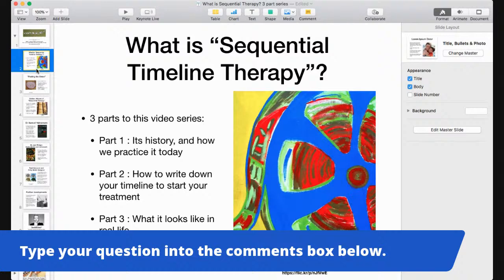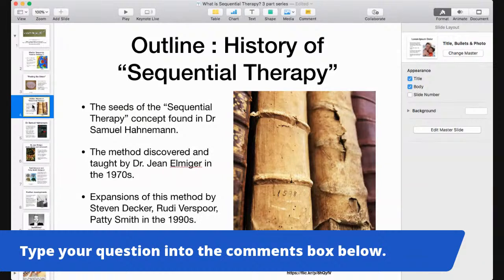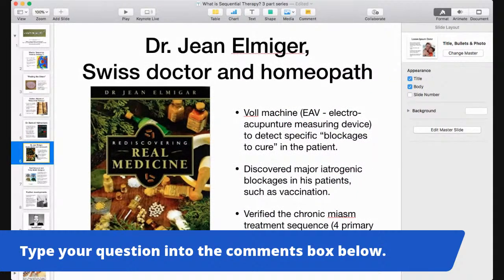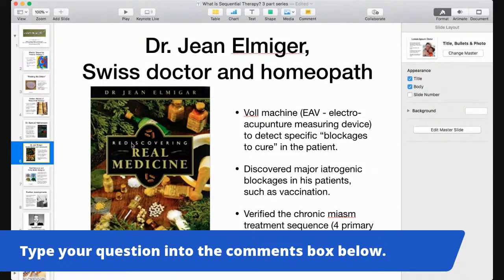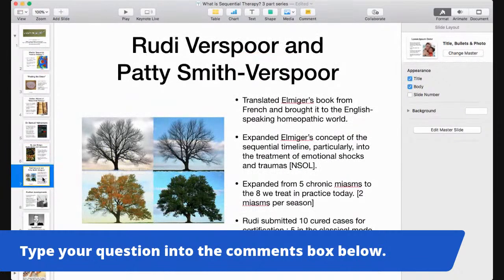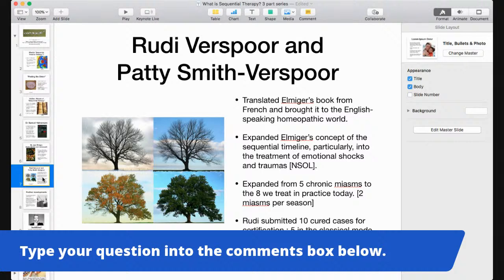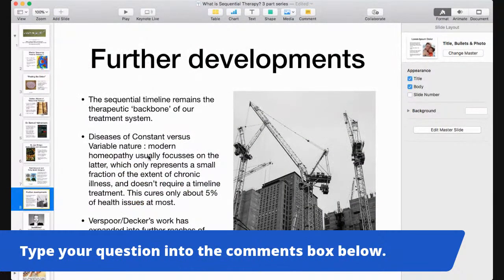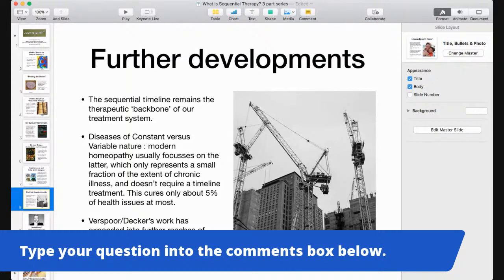Sequential timeline therapy - Where it came from, and how we practice it today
What, exactly, is "sequential timeline therapy"?

Where did the idea originate, and how do we practice it today?

This brief history will give you great insight into how your Heilkunst treatment works the way it does - putting the "why" behind the "how".